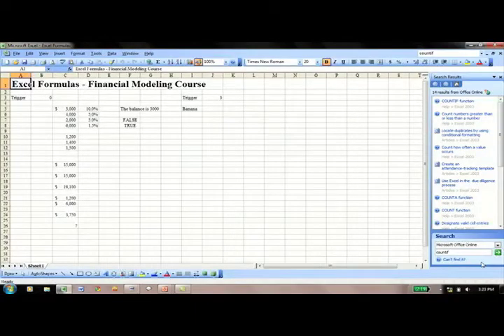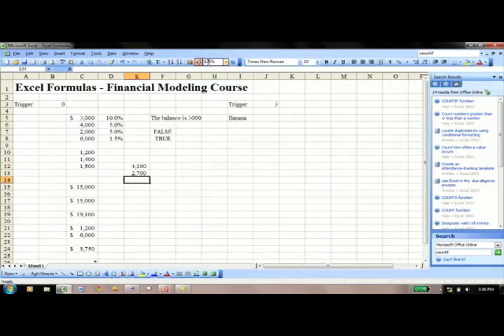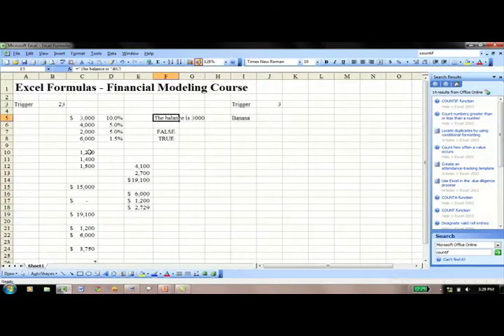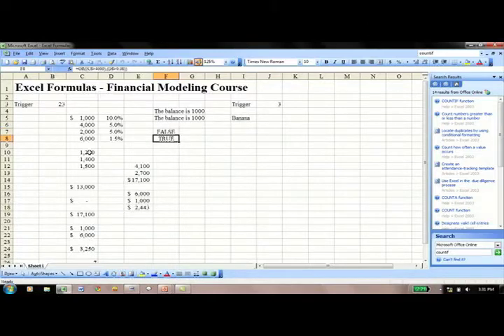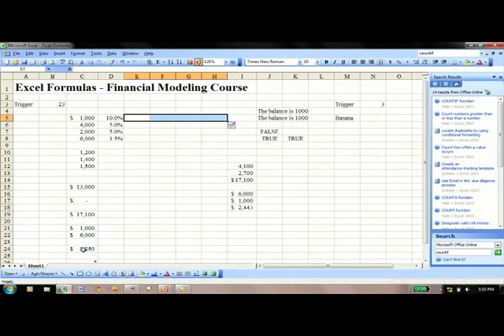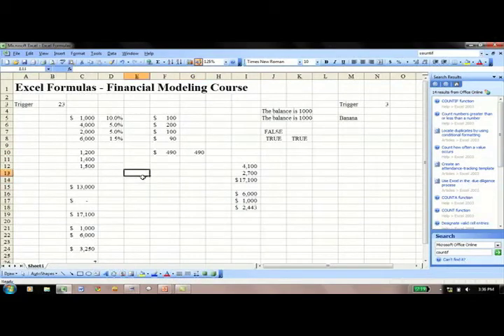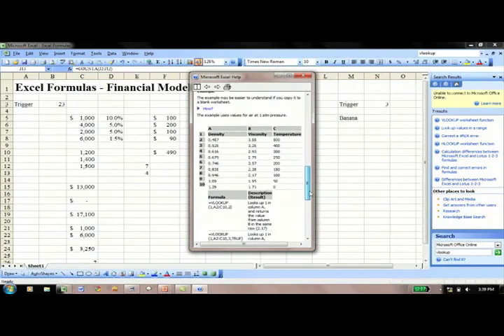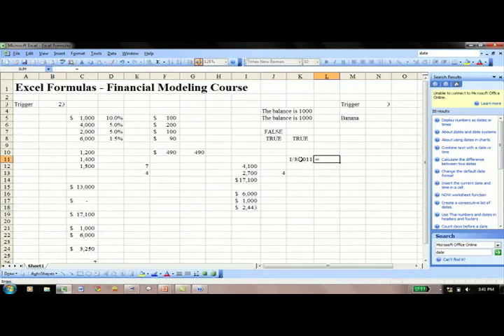Excel Formulas | CFMS 14